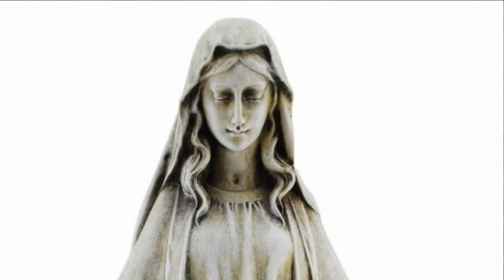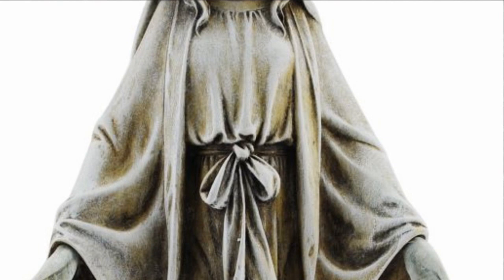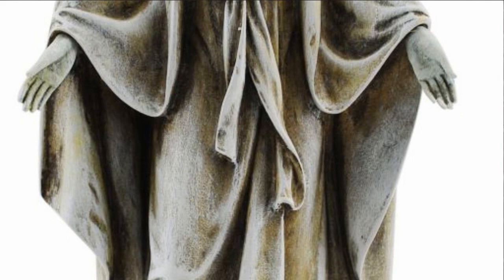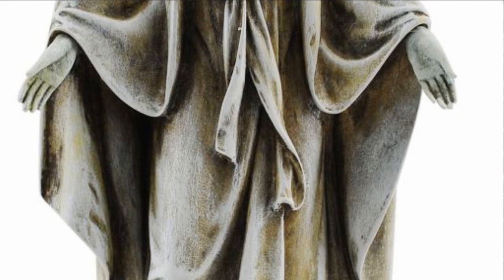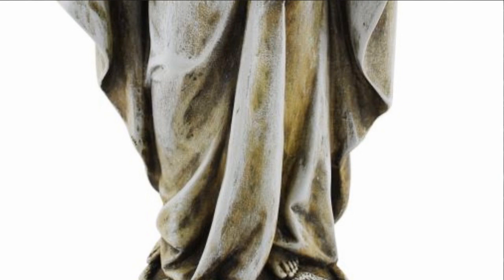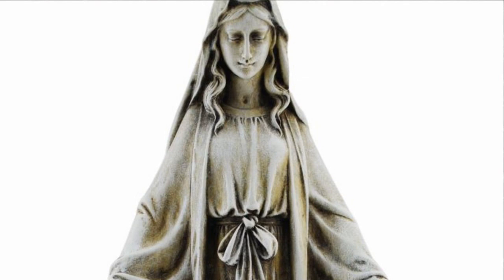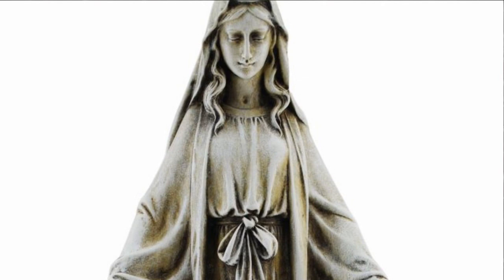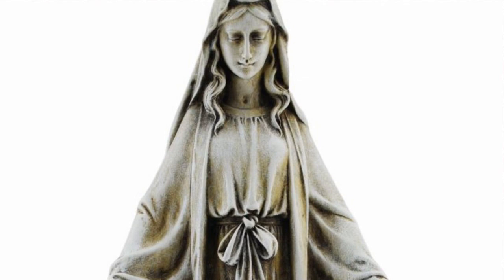Our Lady of Grace Outdoor Garden Figure Statue | The Catholic Company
To purchase the Our Lady of Grace Garden Figure, 14 inches from The Catholic Company,

This Our Lay of Grace Catholic outdoor garden figure featuring the Blessed Virgin Mary is one of our most popular sellers.  At 14 inches tall it is a great size to place nestled among potted plants on the front porch or back deck.  The open arms of Our Lady of Grace illustrate the graces Mary is ready to distribute to those who ask. This Marian statue is beautifully crafted, and Mary has a lovely peaceful face in this depiction.

To view The Catholic Company's entire selection of Catholic garden statues,